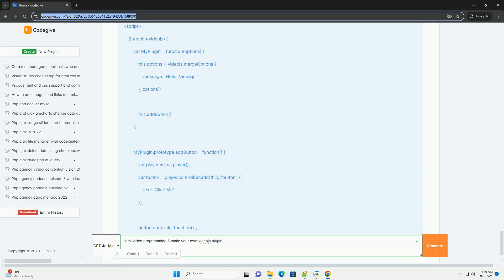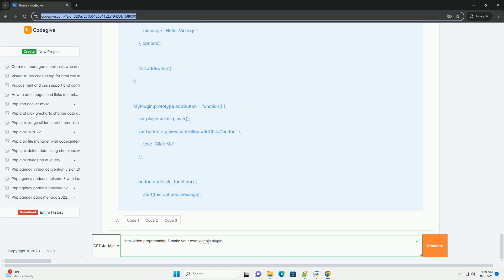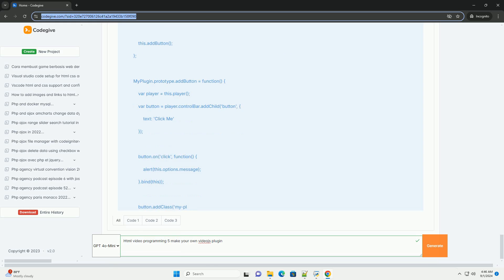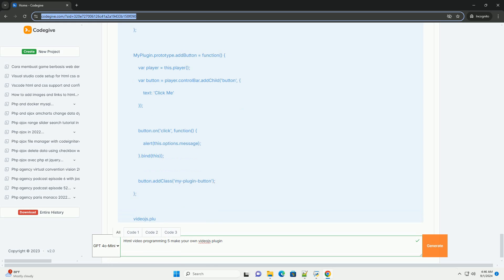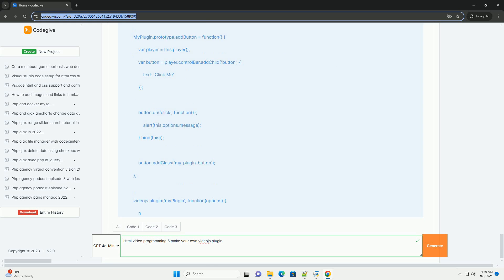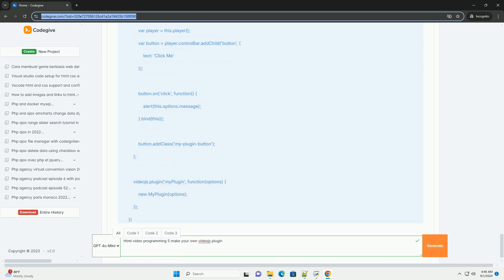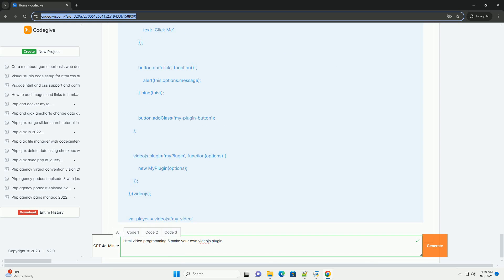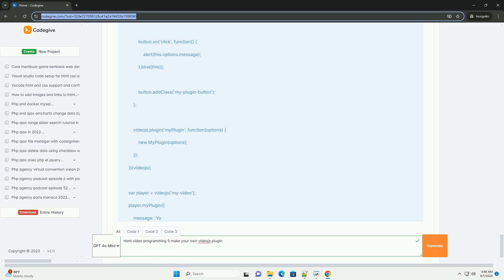Html video programming 5 make your own videojs plugin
html5 video programming has revolutionized how multimedia is integrated into web applications, allowing developers to create rich, interactive experiences. video.js is a popular open-source library that simplifies the process of working with html5 videos, providing a consistent interface across different browsers. creating your own video.js plugin allows developers to extend its functionality, tailoring it to specific needs without delving deeply into the library’s core code.

to design a custom plugin, one can start by defining the plugin’s purpose—such as adding new controls, enhancing playback features, or integrating analytics. the process typically involves extending video.js’s existing methods and properties, ensuring compatibility with the player’s lifecycle events. developers can utilize video.js’s built-in hooks to insert new features seamlessly. the flexibility of video.js enables developers to enhance user experience while maintaining a clean, maintainable codebase. ultimately, crafting a custom plugin enriches the video playback experience, aligning it with unique project requirements.

python html
python html escape
python html2text
python make copy of list
python make folder
python make string lowercase
python mkdir
python make http request
python makedirs
python make directory
python make venv